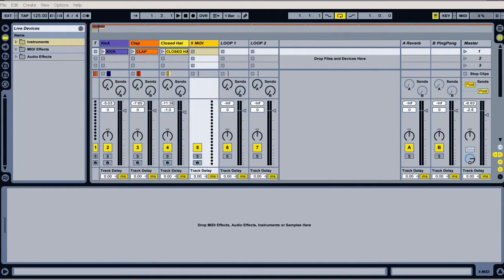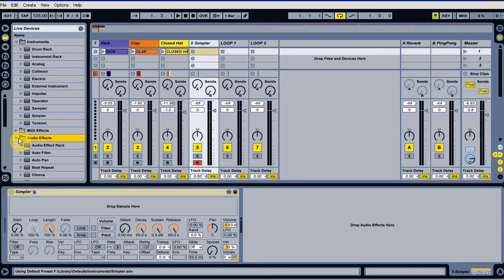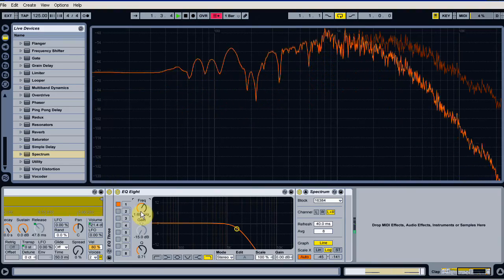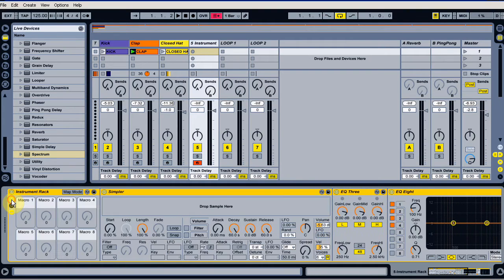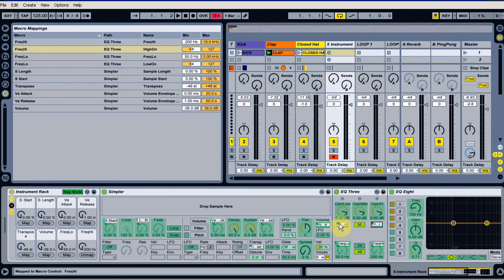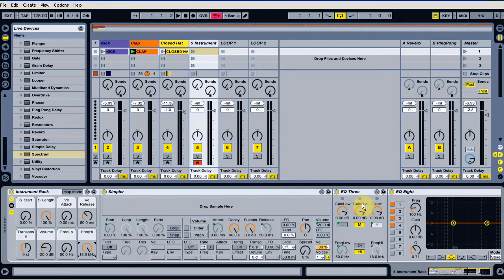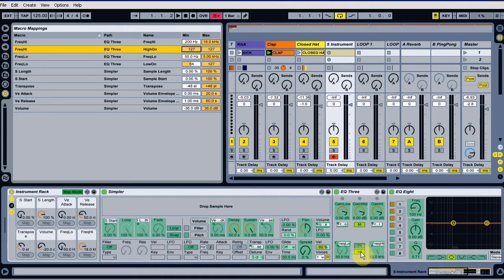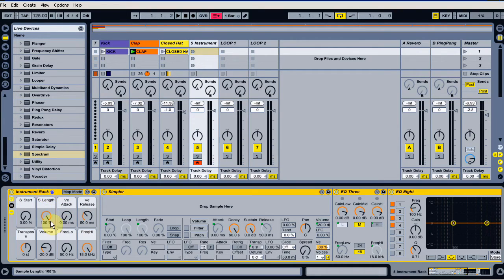Ableton Workflow Tutorial - Instrument Rack Sample Auditioner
Ableton Workflow Tutorial - Fast Sample Swapping & Control

This is an Ableton Live tutorial explaining how to create an instrument rack that can be used to quickly and easily audition and tweak samples from the browser.

The tutorial demonstrates how to group a Simpler device and a series of effects so that useful parameters may be mapped to the groups' macro controls. Using Simpler it is possible to alter everything from start, end and loop points to the pitch and volume characteristics of a sample. In our rack Simpler is followed by an EQ 3 and EQ 8. The reason for this? EQ8 offers more precise and flexible control but EQ3 allows for extreme 48db  high and low frequency cuts. Cutting everything in the sub frequencies (roughly 100hz and lower) on most instruments other than the kick and bass can have a huge impact on cleaning up a mix and defining the low end of a track. Spectrum, Ableton Live’s frequency analyser, is added as the final tool in the chain. This is useful for seeing, at a glance, the frequency content of auditioned samples and also the effects of any EQ adjustments made earlier in the chain.

Coaching electronic music producers to create more and be heard